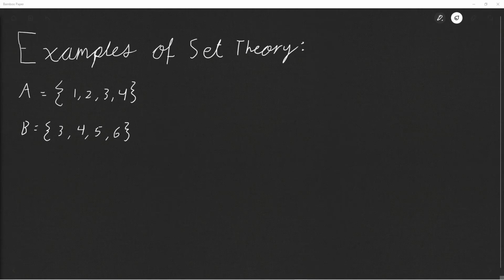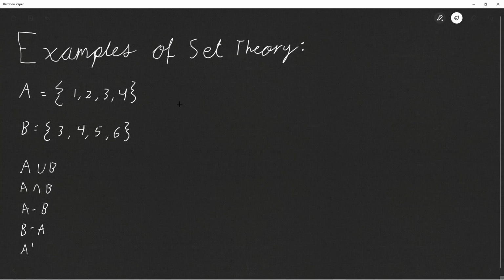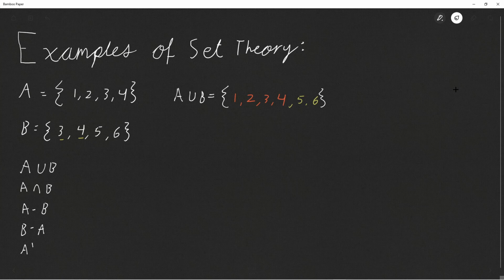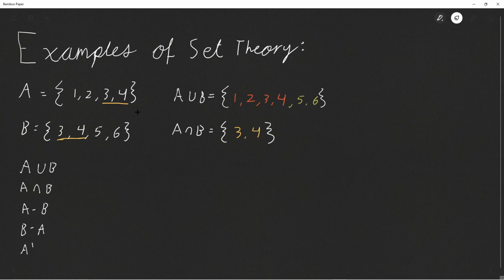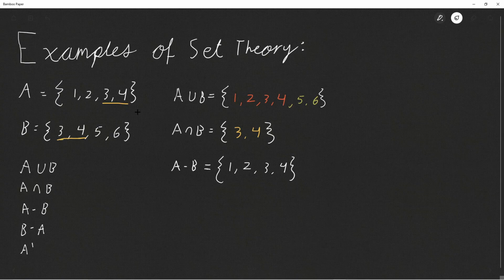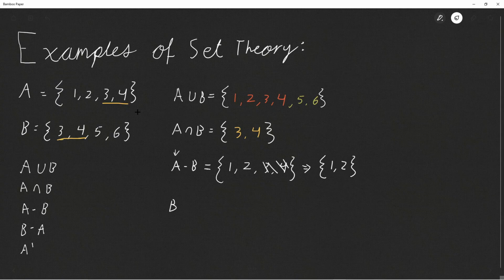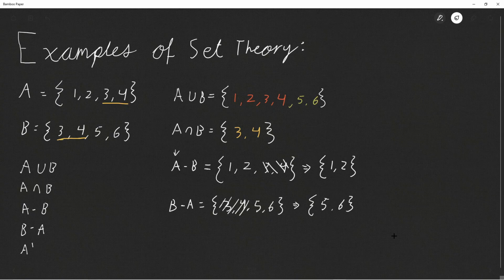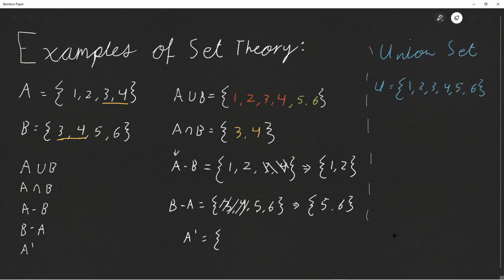Example of Set Theory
A full walkthrough of an example of set theory